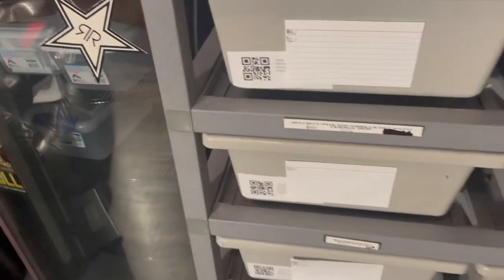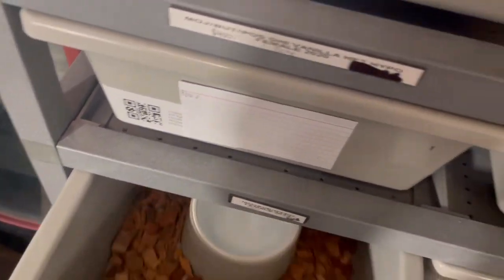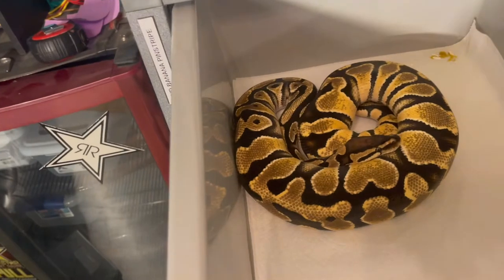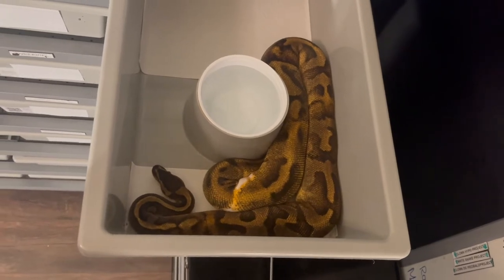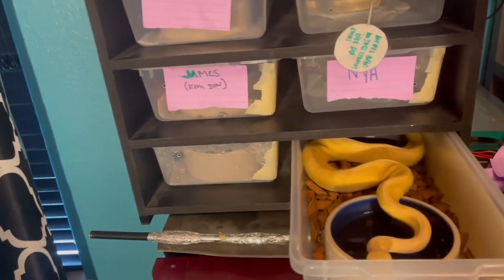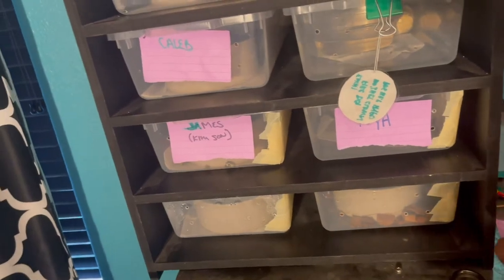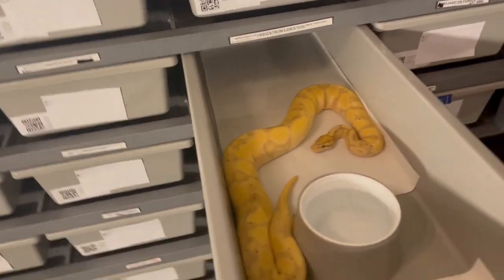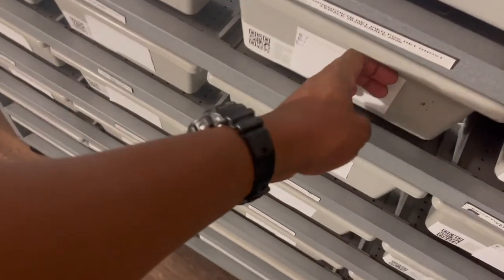Ball Python breeding season update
ball python breeding update